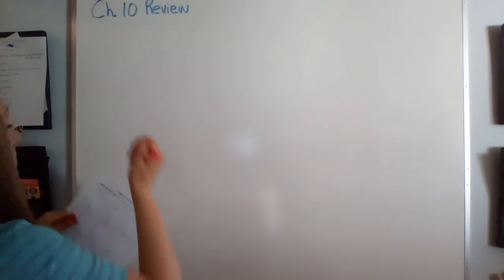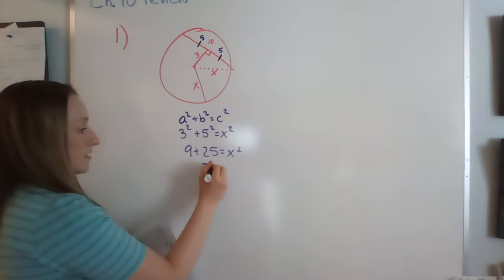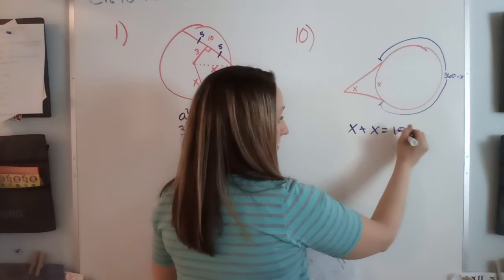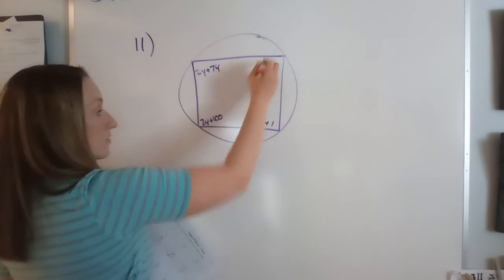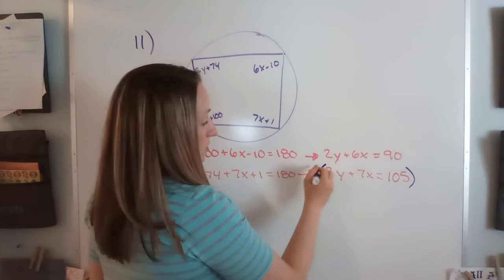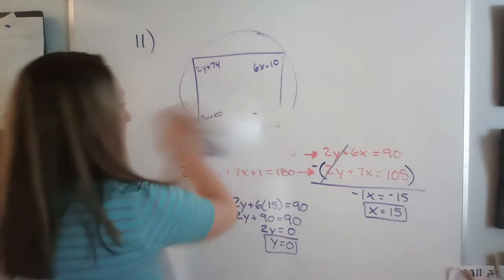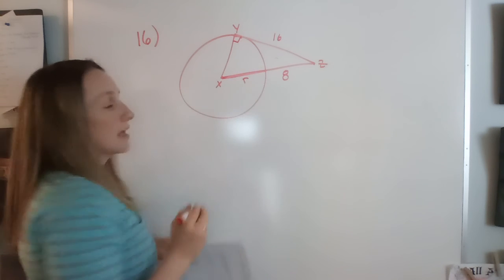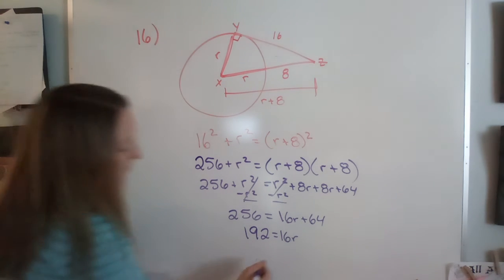CP Geometry - Chapter 10 Review